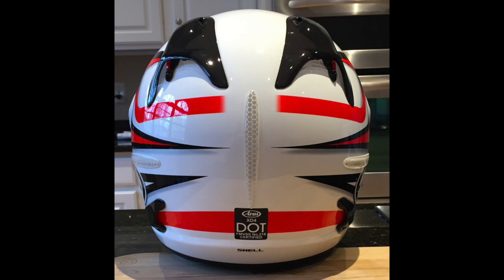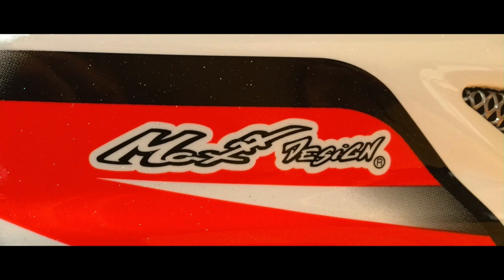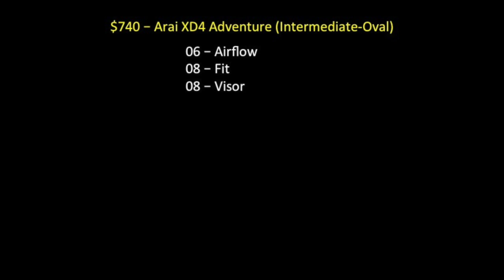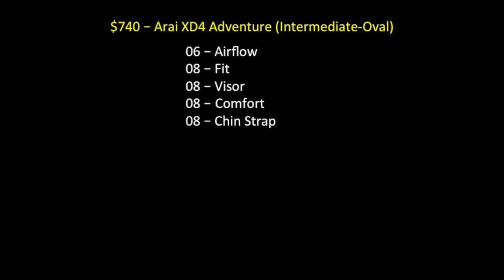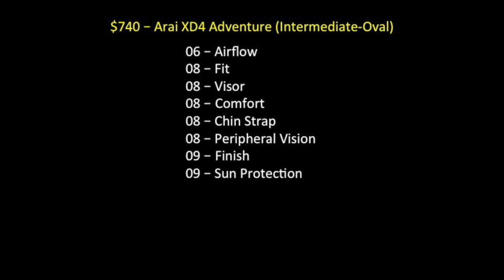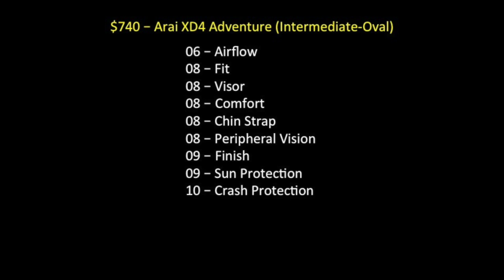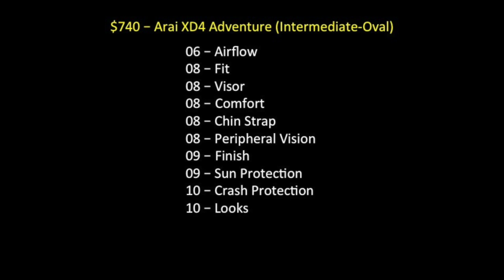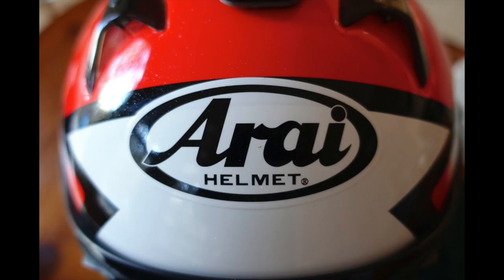Ride On - 048 - Arai XD4 Adv Helmet Review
My mid-term review of my Arai XD4 Adventure Helmet

Ride On - 047 - Klim TK1200 Modular Helmet Review
Ride On - 046 - Sharpie My Crash Helmet!
Ride On - 045 - Road Trip - Great Smoky Mountains
Ride On - 044 - Test Rides: K1600B . Bobber . Street Triple R . S1000XR
Ride On – 043 – Harley Davidson Killer Creek (Dealer Focus)
Ride On – 042 – Bell Mountain on BMW GS & POV’s on Harley’s
Ride On – 041 – Indian Scout Bobber
Ride On – 040 – British Car and Motorcycle Fayre
Ride On – 039 – 2018 Harley Softail's - Fat Boy and Fat Bob
Ride On – 038 – BMW K1600B Bagger – First Ride
Ride On – 037 – Nuviz HUD Wasn’t for me!
Ride On – 036 – Game of Dragons (GSA on Deal’s Gap)
Ride On – 035 – BMW K1600B Bagger - Initial Impressions
Ride On – 034 – Cantaberry Tales
Ride On – 033 – Indian Scout Demo Ride
Ride On – 032 – Mad Dogs & Englishmen
Ride On – 031 – Pannier Inner Bags (R1200GSA)
Ride On – 030 – Protective Lining Metal Motorcycle Panniers
Ride On – 029 – Bobbers – Indian, Harley, Triumph
Ride On – 028 – Barber Motorcycle Museum – (4 of 4)
Ride On – 027 – Barber Motorcycle Museum – (3 of 4)
Ride On – 026 – Barber Motorcycle Museum – (2 of 4)
Ride On – 025 – Barber Motorcycle Museum – (1 of 4)
Ride On – 024 – Arai Helmets – The Best
Ride On – 023 – Wolf Pen Gap BMW RGS Adv
Ride On – 022 – BMW GS / GSA Wheel Rim Reflector Kit
Ride On – 021 – BMW R1200GS Pannier Protection
Ride On – 020 – BMW R1200GS Adv Cleaning
Ride On – 019 – My ”04:15” Motorcycle Thriller!
Ride On – 018 – BMW Panniers vs Brooks
Ride On – 017 – GSA to Tullulah Falls
Ride On – 016 – GSA Pillions View
Ride On – 015 – R1200GS Adv Key Features & Details
Ride On – 014 – GSA: Indian, Triumph, Motus & Bald Mountain
Ride On – 013 – BMW GSA to TN?
Ride On – 012 – GSA 1st Service & Desert Sled
Ride On – 011 – Sweet Home Alabama?
Ride On – 010 – BMW R1200GS Adventure – Early Impressions
Ride On – 009 – BMW R1200GS Adventure 2017 Triple Black (Collection)
Ride On – 008 – Triumph Bobber – Walk Around & Sound
Ride On – 007 – Ducati Monster 1200R
Ride On – 006 – Triumph Bobber Test Ride
Ride On – 005 – Obsolete
Ride On – 004 – Obsolete
Ride On – 003 – Triumph Bobber Atlanta Launch Party (Brutal Beauty Tour)
Ride On – 002 – Atlanta Motorcycle Show
Ride On – 001 – Tail of the Dragon – Ducati Monster 1200 R

Please Download my eBook “04:15” – A Motorcycle Themed Thriller!
iPad, iPhone and Mac users Search “04:15” in Apple’s iBooks app
Also available elsewhere: Kindle eReader and Sribd, etcetera.

Cameras…
Off Bike: Sony RX100 V (4k/20Mb)
On Bike: GoPro Hero 1 (1080 HD)